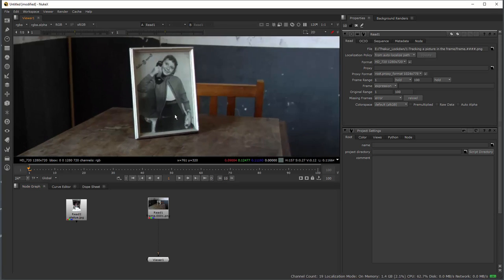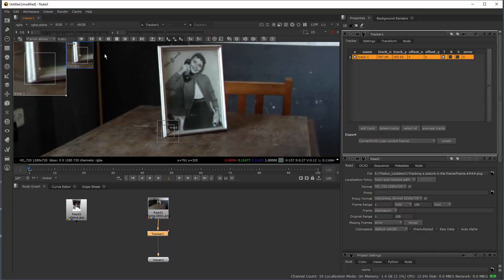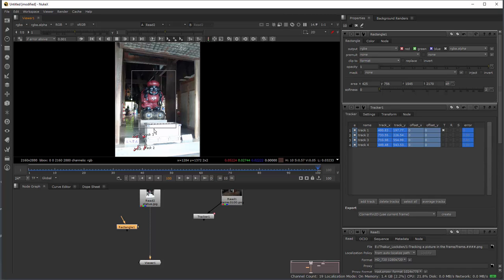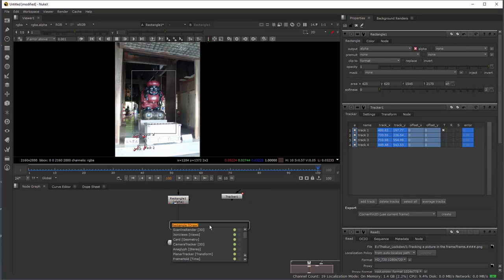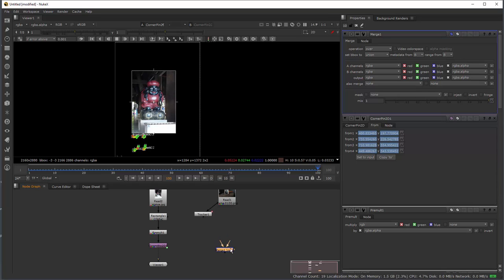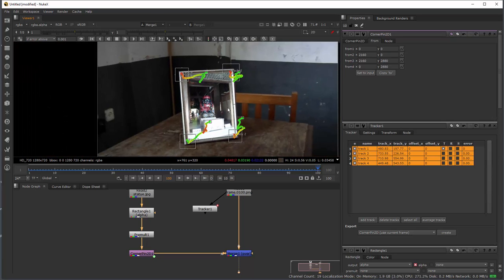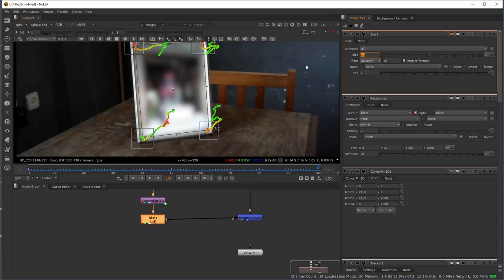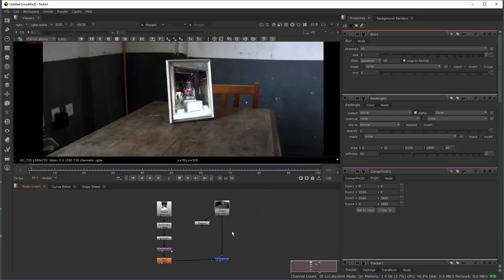Tracking a picture in the frame step 1 - By Praveen